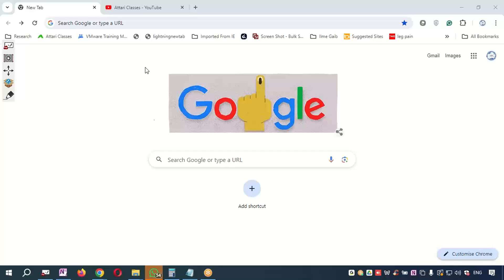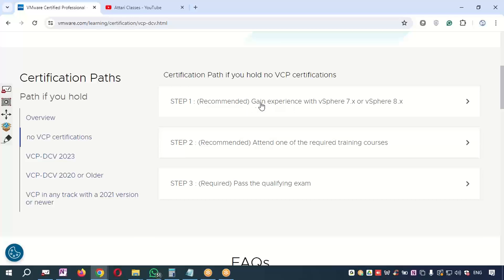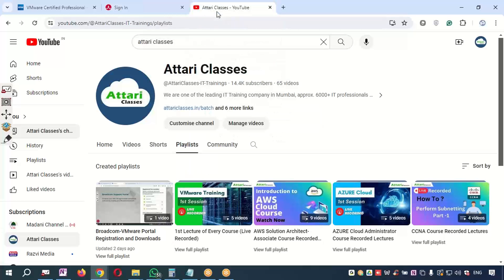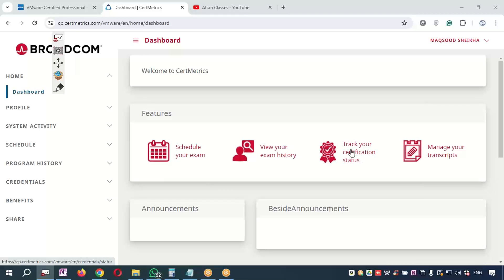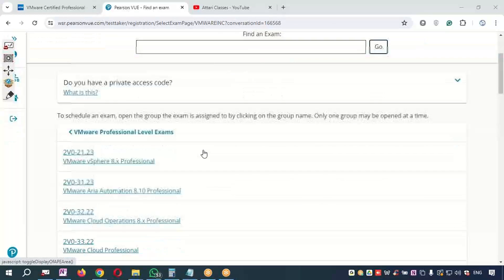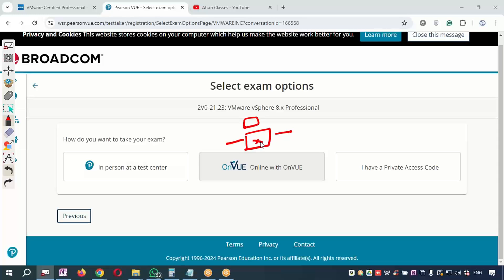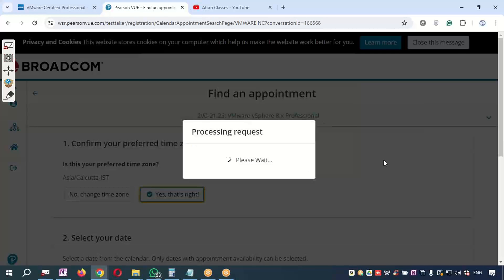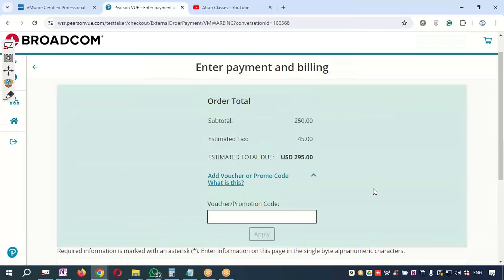How to Register and Appear for VMware vSphere8 Exam (VCP-DCV Certification) from the Broadcom portal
In this video, you will learn after Broadcom purchased VMware 1. How to log in to the Broadcom portal, register, and appear for the VCP Exam 2. How to Download the VCP-DCV certificate 3. How to check VMware Exam history on the Broadcom certification portal

Attari Classes is a leading IT training institute, offering high-quality instruction in:

📦 VMware vSphere
☁️ AWS Cloud
🔷 Microsoft Azure
🖥️ Windows Server Hybrid (earlier MCSE)

We deliver:
📡 Live, Instructor-led Online Training
🧪 Hands-on Practical Labs
🏫 Classroom Training in Mumbai

Our world-class training is designed for professionals across the globe — combining theory with maximum practical exposure to help you build real-world skills that matter.

Ask